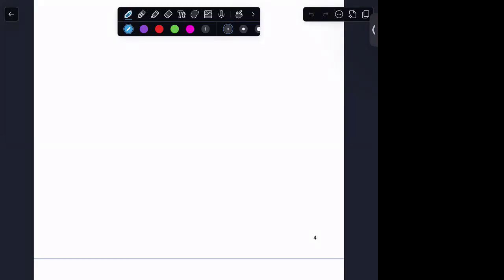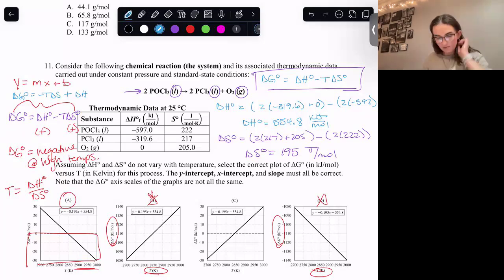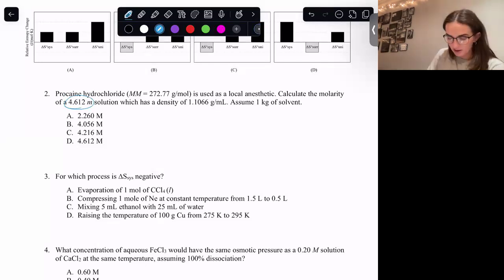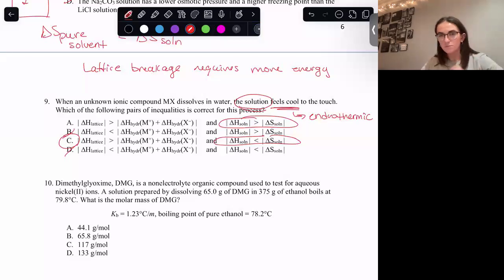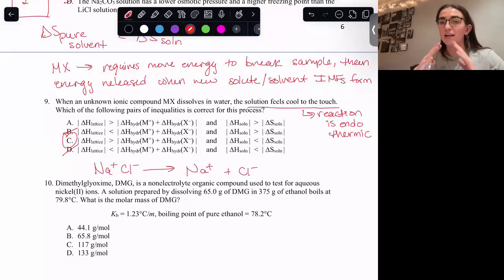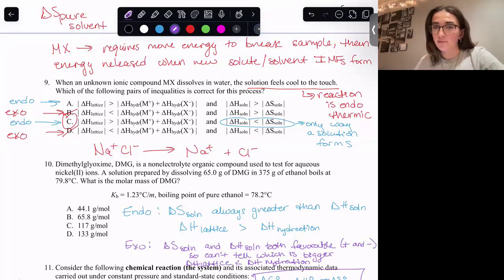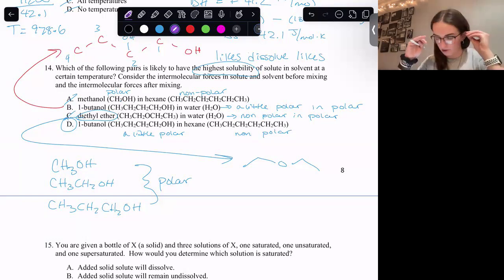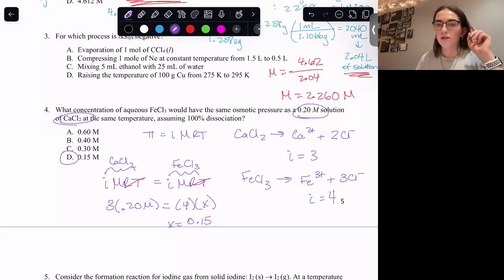06FEB2025 IA Review Session CHEM120